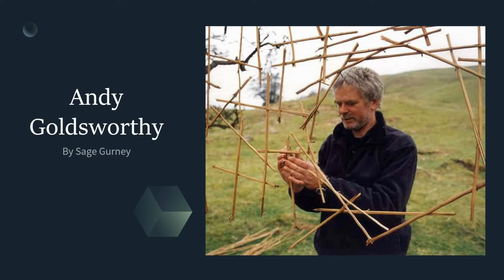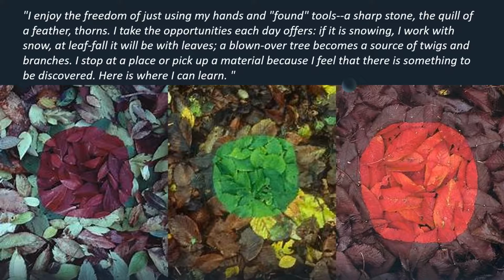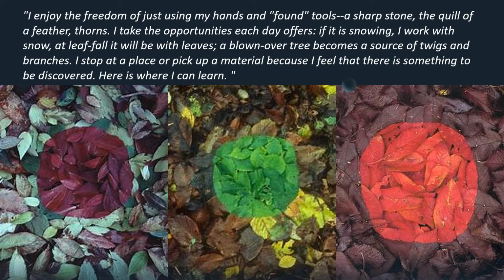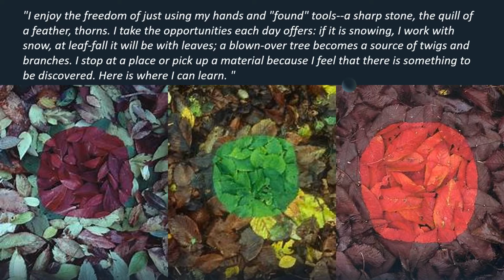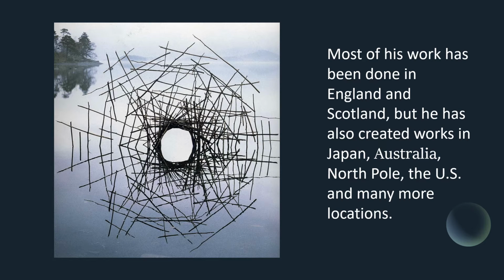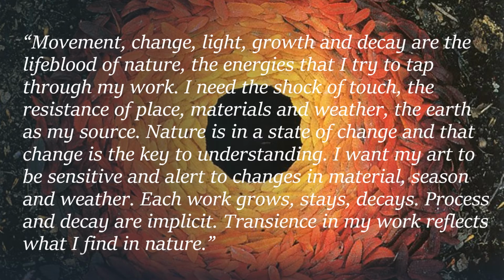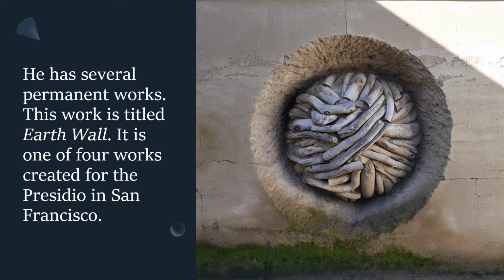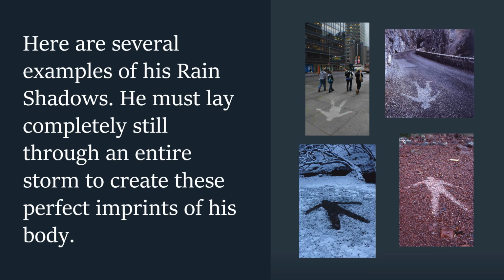Andy Goldsworthy Powerpoint by Sage Gurney